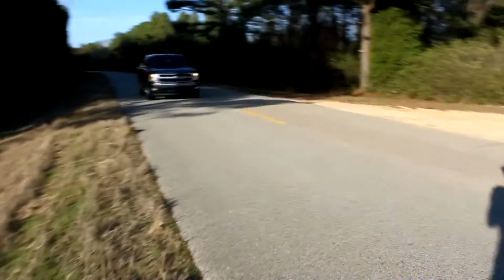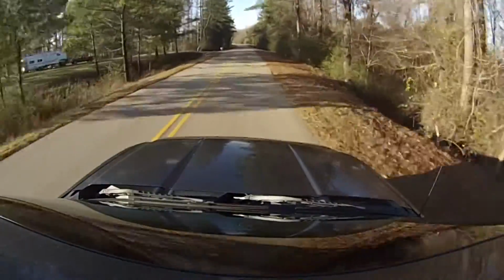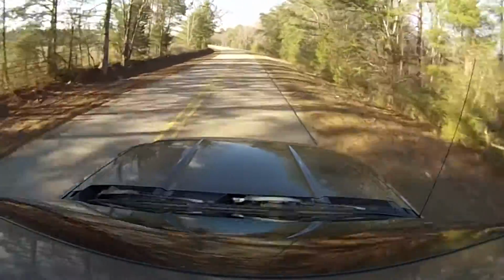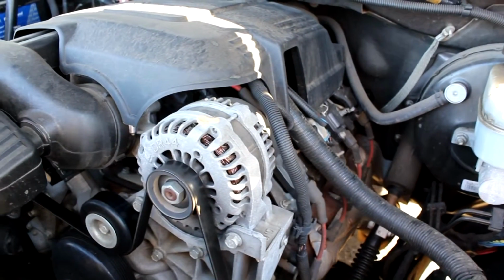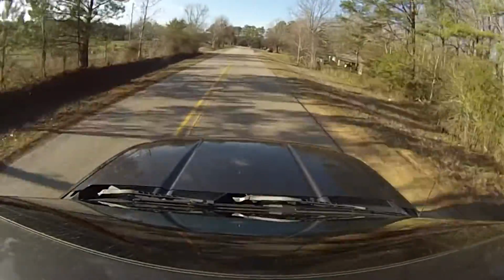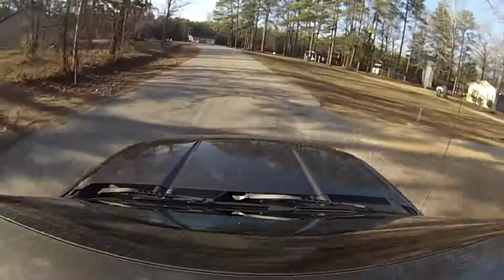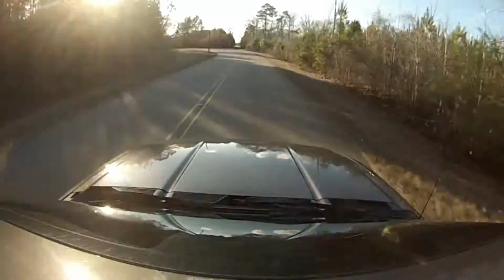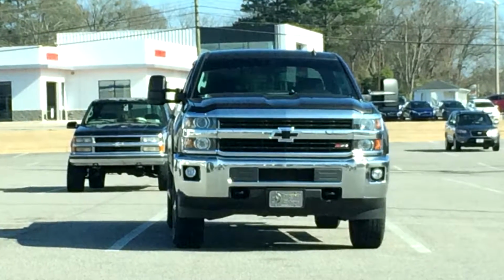2007 Chevrolet Silverado 1500 Z71 5.3: College Cars Episode 11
Baseball, apple pie, and Chevrolet. American...? Either way, this Silverado has the 5.3 liter LS-style engine.